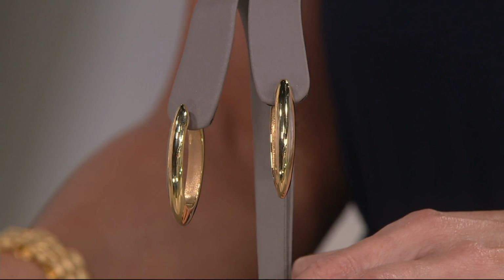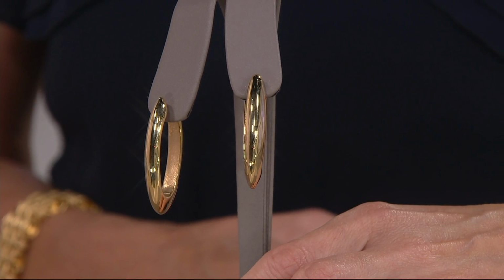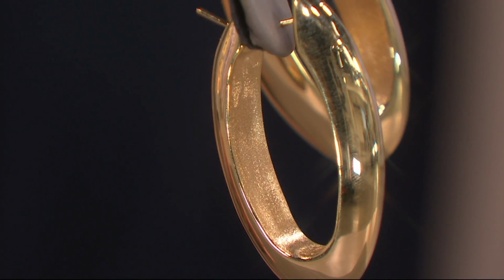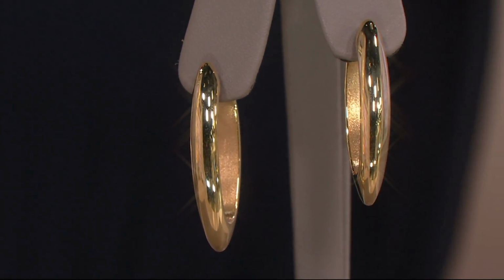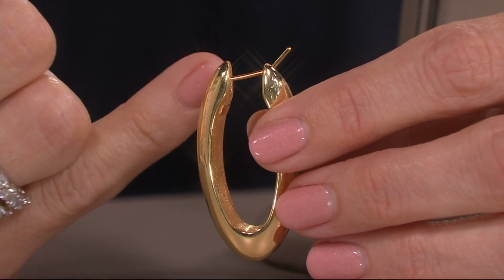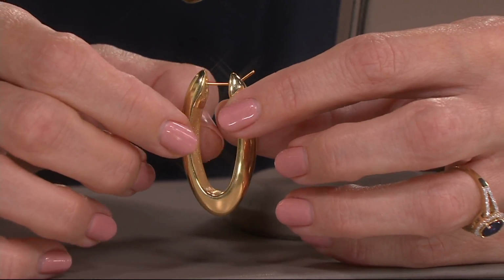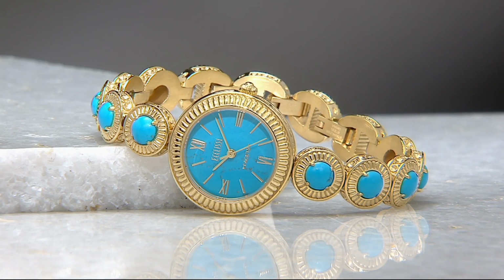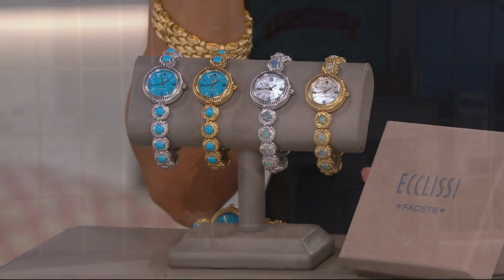Arte d'Oro Polished Elongated Oval Hoop Earrings 18K Gold on QVC